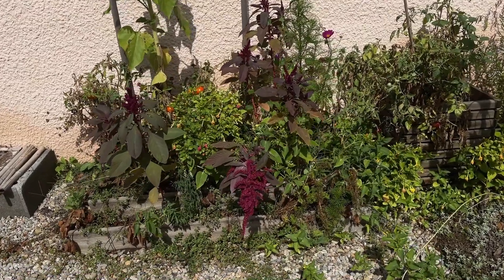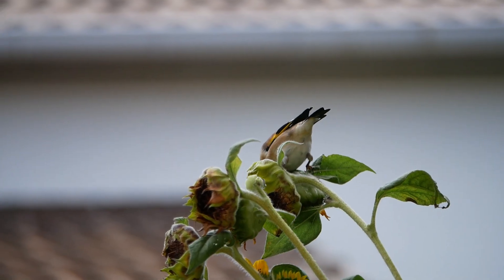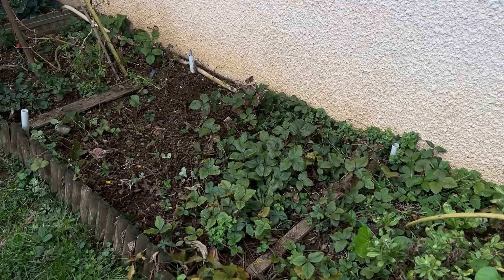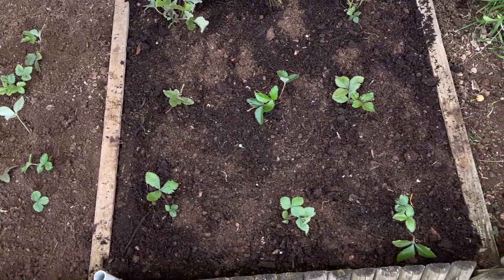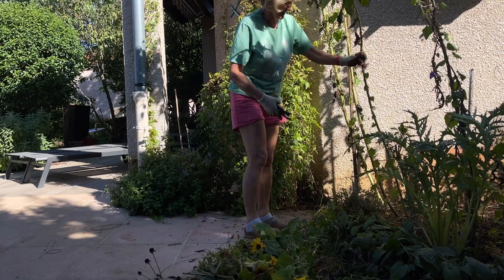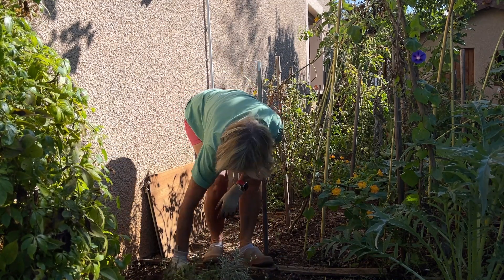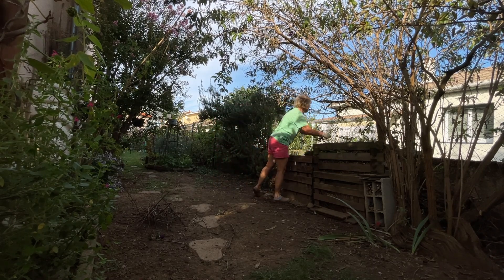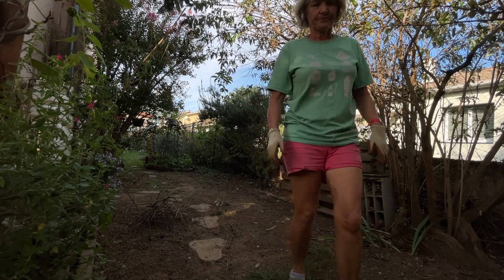207 Suite des travaux; tarte butternut figue et gorgonzola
Les travaux continuent. Il fait beau, j'en profite ! Mais ce gros nettoyage couplé à une restructuration est long...
En fin de vidéo, je vous donne une recette sucré/salé de saison: une tarte à la butternut, figues et gorgonzola. Très bon !
Bon visionnage.